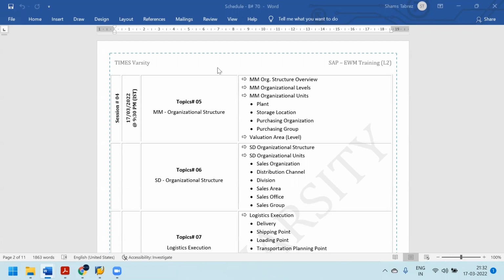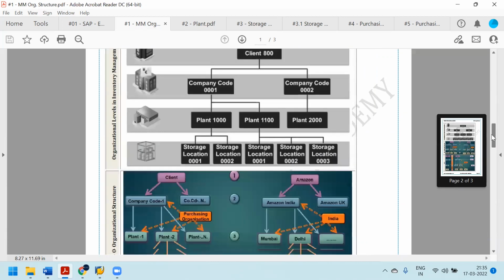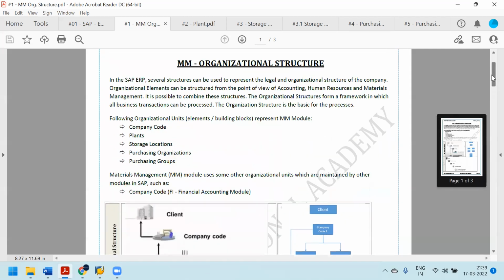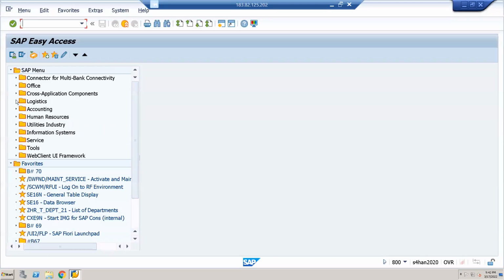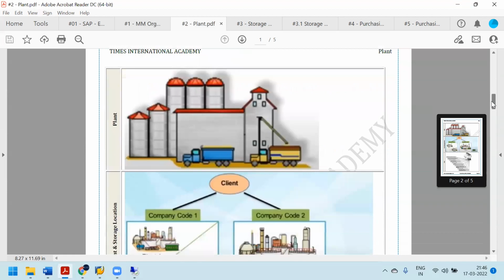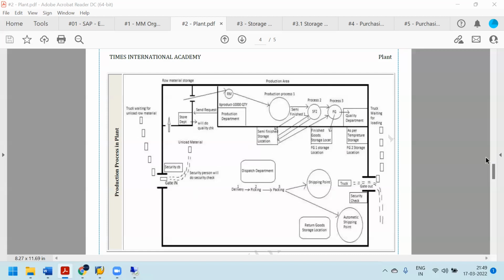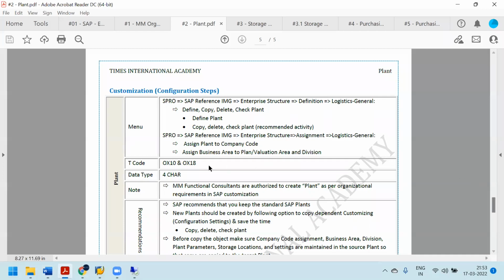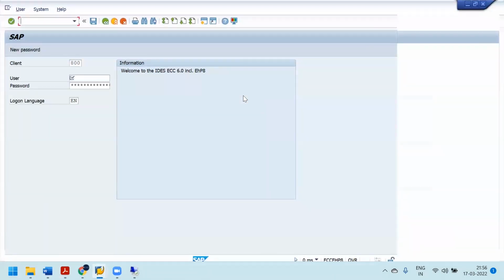SAP S4 HANA MM Organizational Structure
SAP S4 HANA MM Organization Structure. In this video, SAP MM Organizational Structure is explained.

QUERIES RESOLVED:
sap mm organizational structure